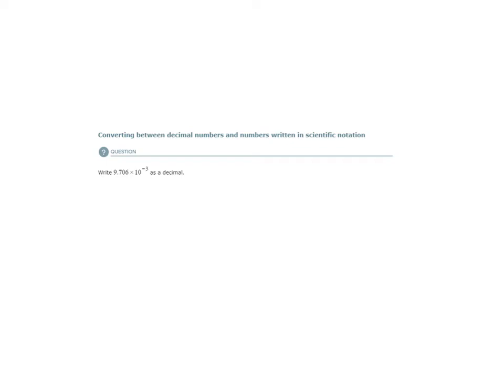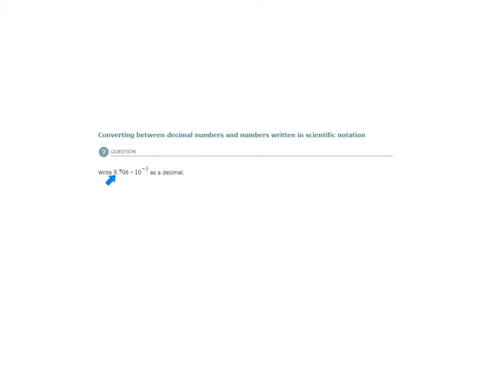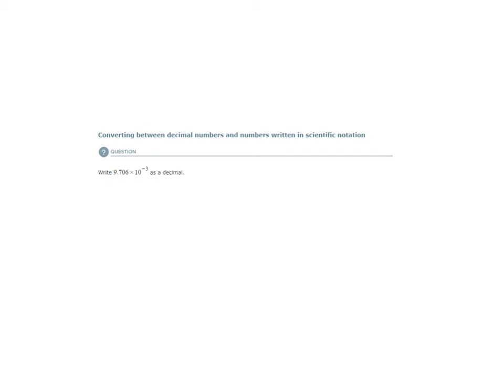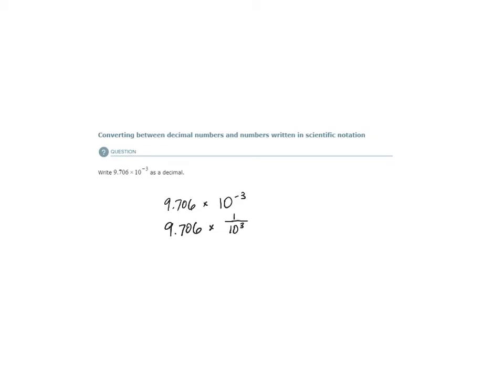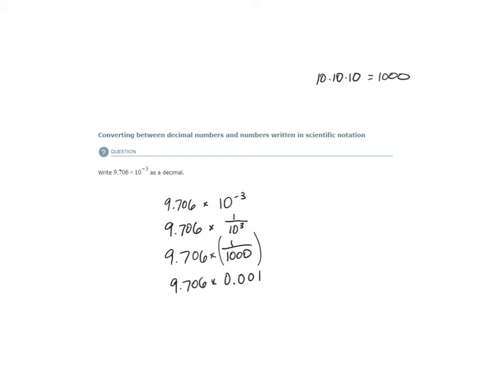ALEKS - Converting between decimal numbers and numbers written in scientific notation - Example 1